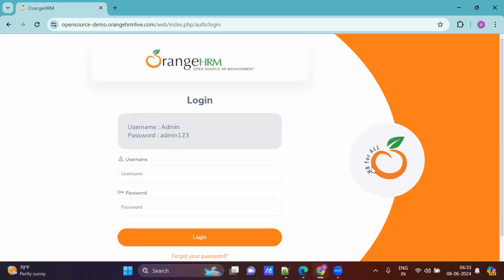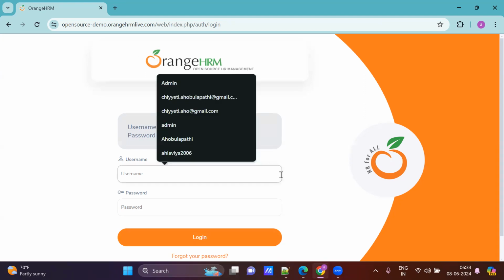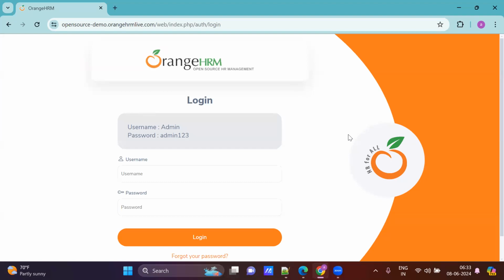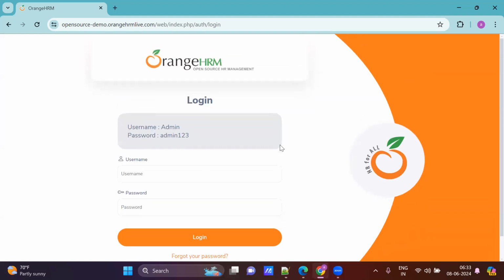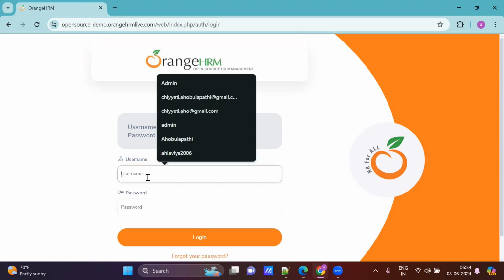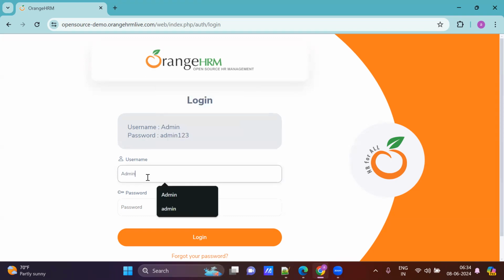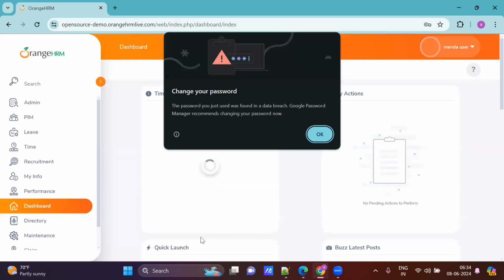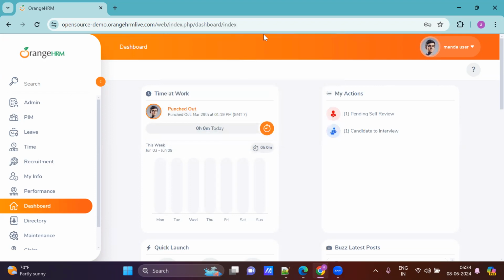Login Test Cases for Website Testing: Verify User Login to Application with Valid Credentials